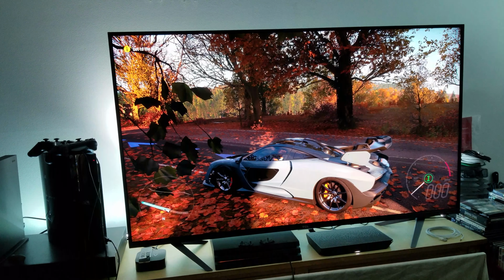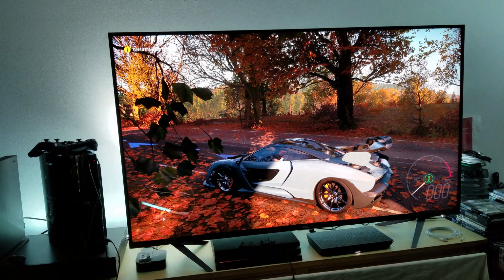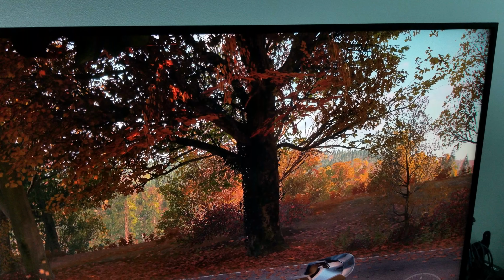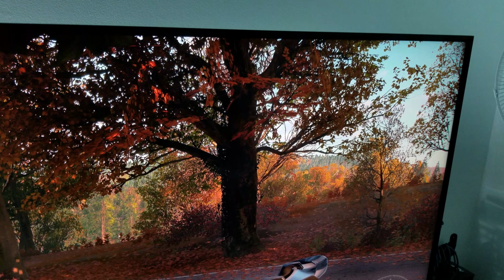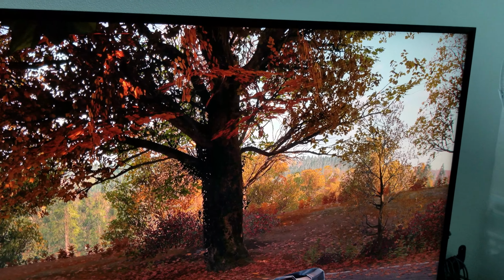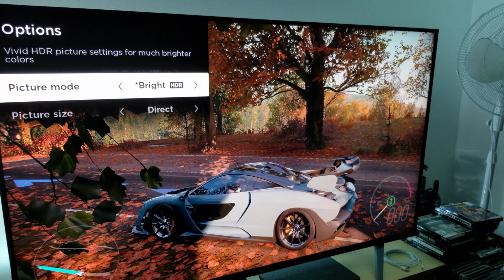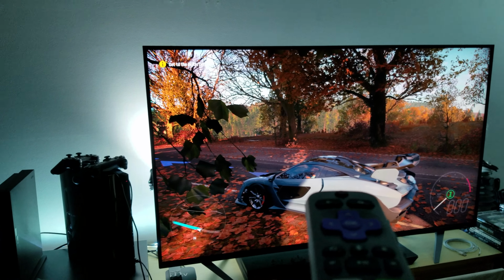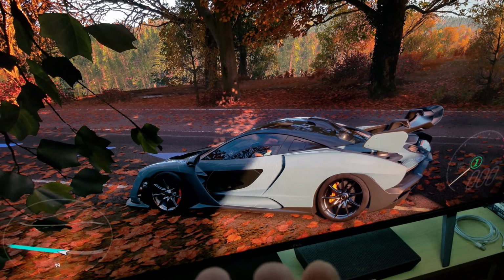Normal HDR vs Brighter HDR & What Do I mean by Balanced HDR ?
On this demo I used a 4K HDR Screenshot from Xbox One X Enhanced Forza Horizon 4 Demo on my 55R617 TCL 4KTV 6 Series 2018 Model .I will explain the benefits of Balanced HDR vs Brighter HDR & how i feel about both of them & why i recommend Balancing HDR detail.